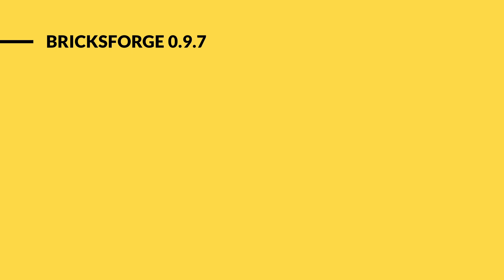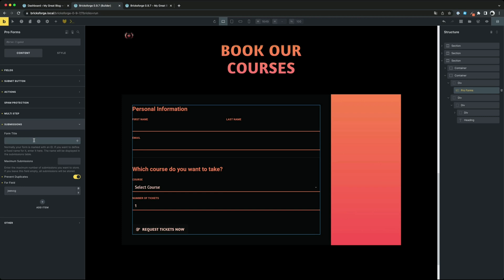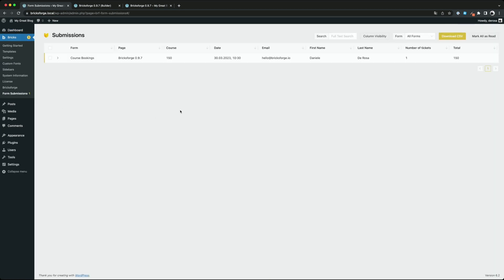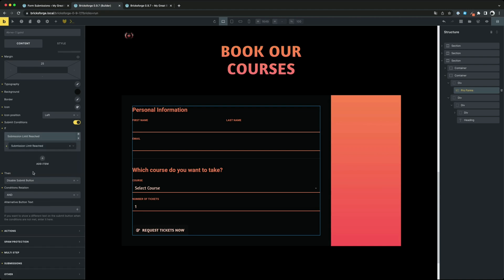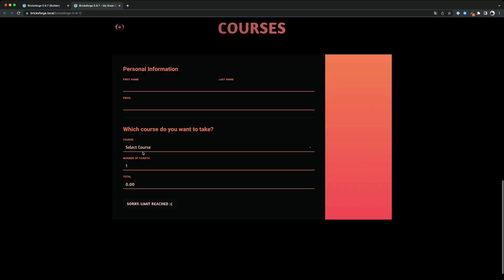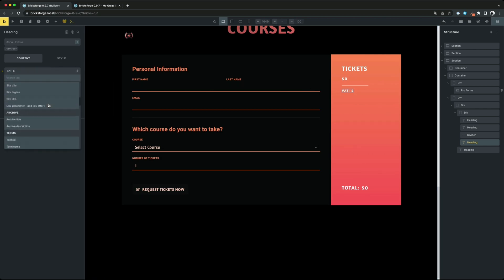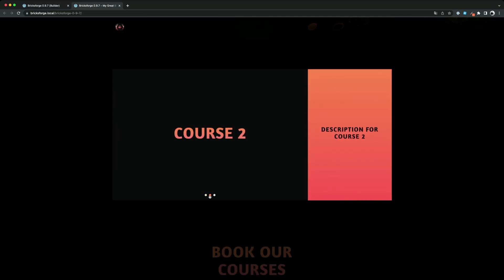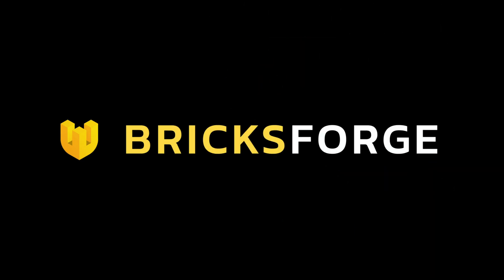Animation Controls, Form Submissions, Bricks Slider Events and much more! – Bricksforge 0.9.7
Bricksforge version 0.9.7 comes with many cool new features! In this video I want to show you a few of them in more detail.

00:00 Video Preview
00:40 Animation Controls
02:07 Form Submissions
05:25 Pro Forms Overview
05:45 Pro Forms – Calculation Field
06:50 New Dynamic Data Tag
08:42 Bricks Slider Events